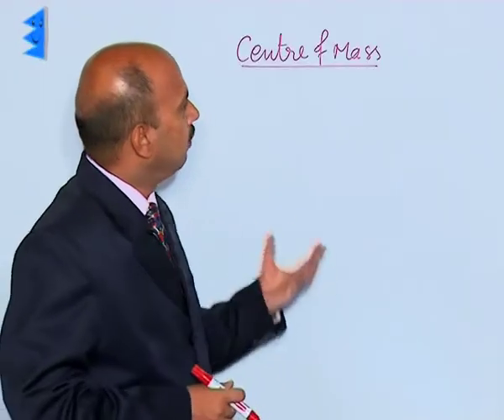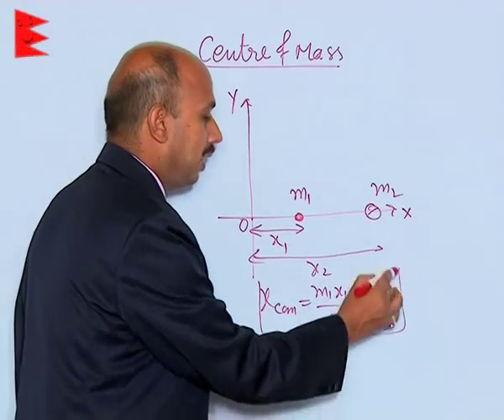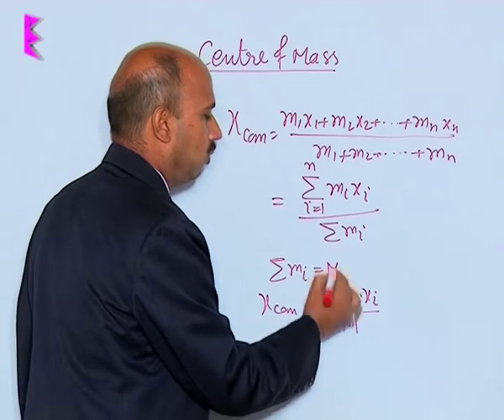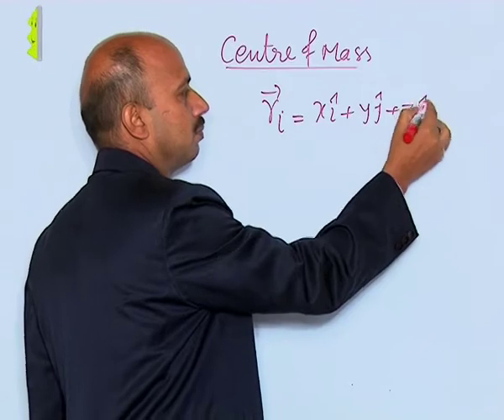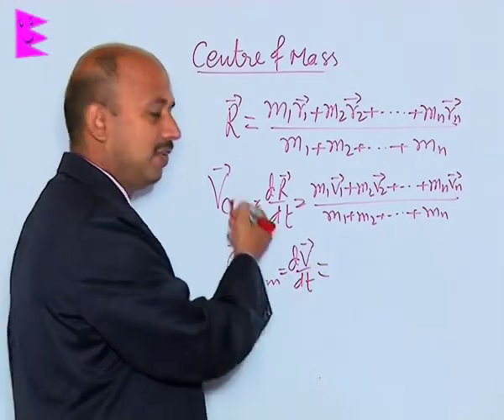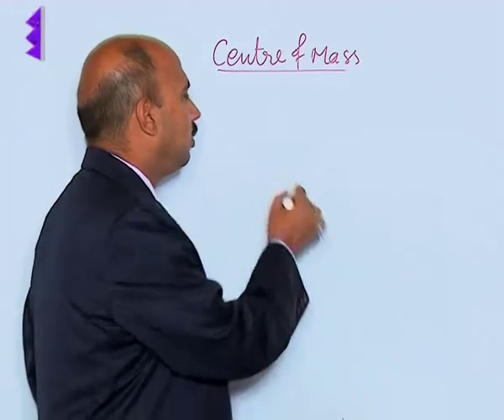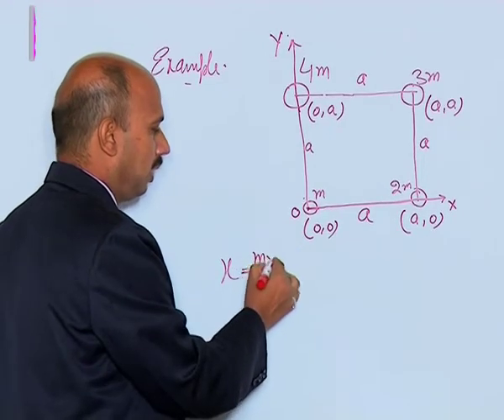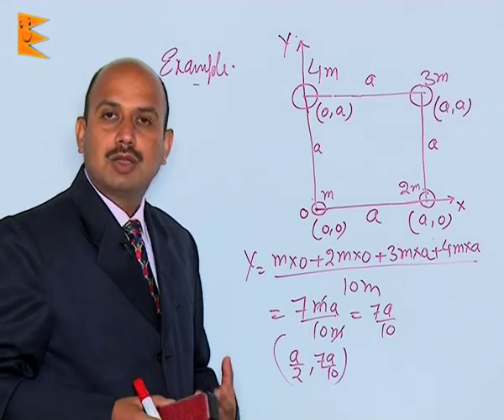CBSE Class 11 Physics System of Particles & Rotational Motion Centre of Mass |Extraminds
Topic: Centre of Mass
Extraminds